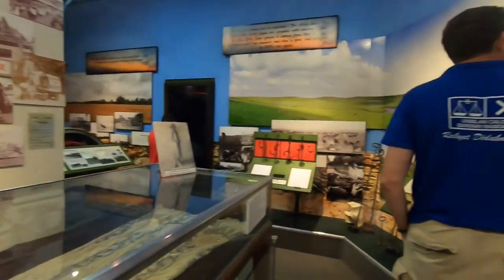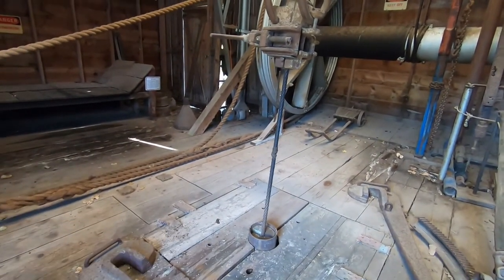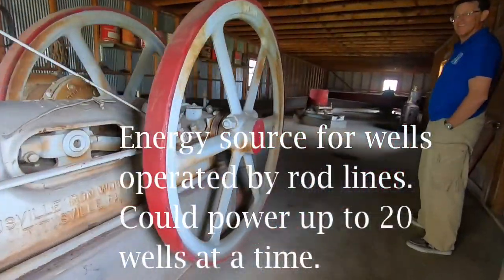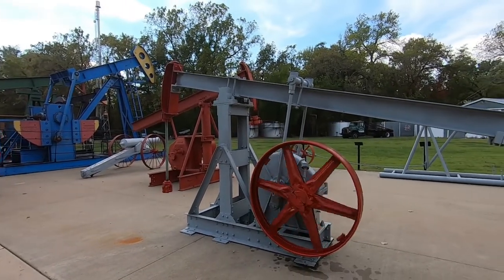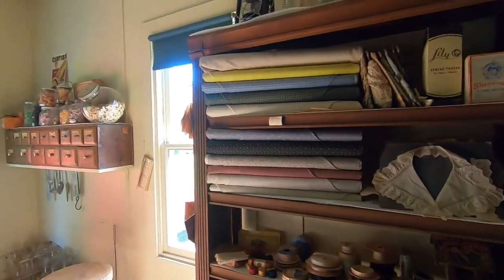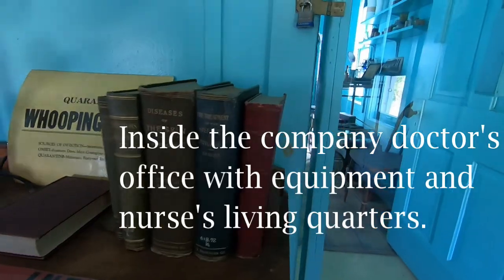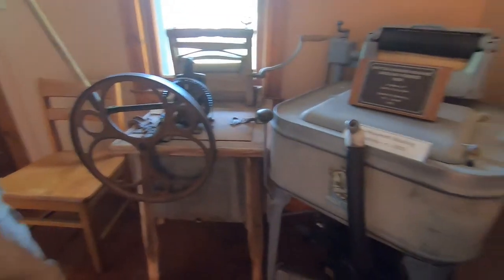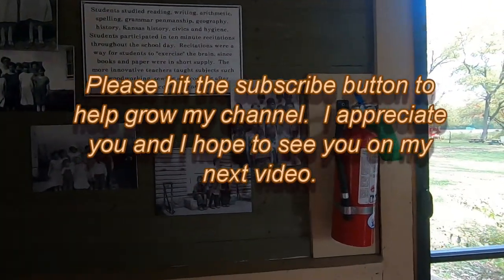Exploring KansasOilMuseum in El Dorado, KS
Hi y'all!! Welcome to Midlife Wanderings channel. Today I want to share with you our trip to the Kansas Oil Museum in El Dorado. I love going to places like this - just stepping back in time and learning how things were back in the prairie days. I hope you enjoy this vlog even though it's a little long than usual. and please do not forget to hit the SUBSCRIBE and LIKE buttons to help me grow my channel. Thank you very much - we really appreciate you!!